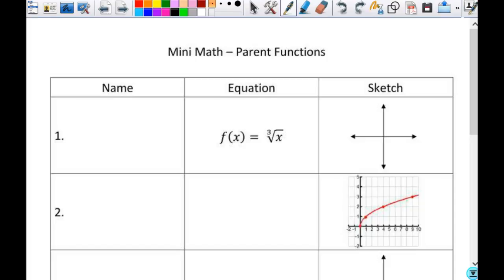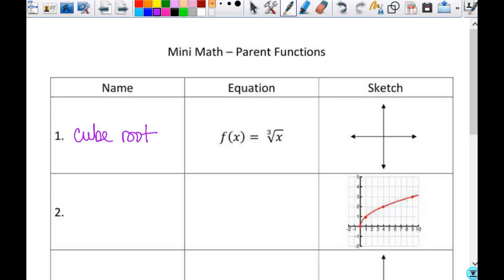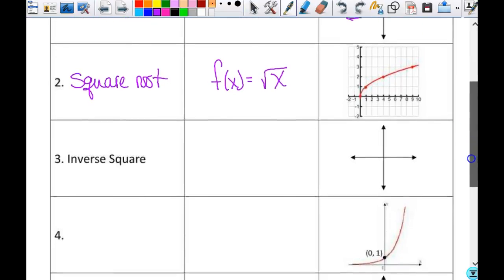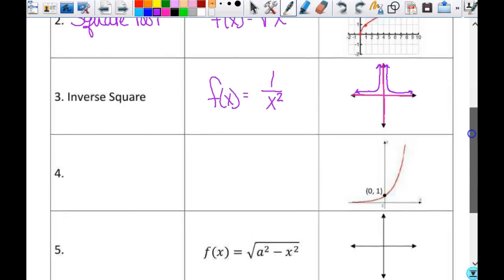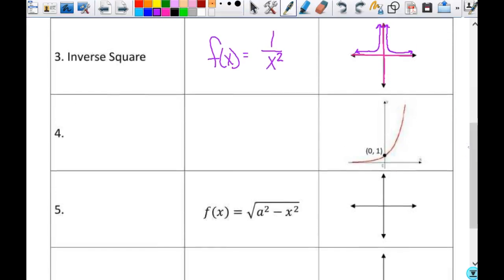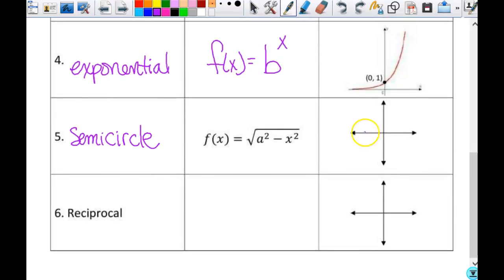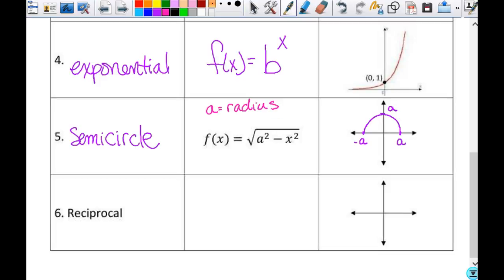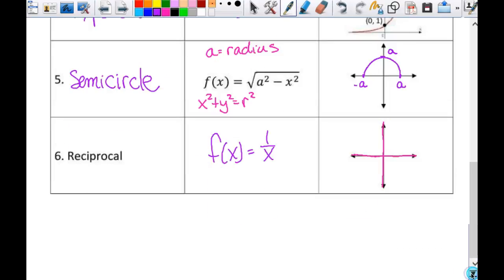Parent Functions Warm-Up PC1718